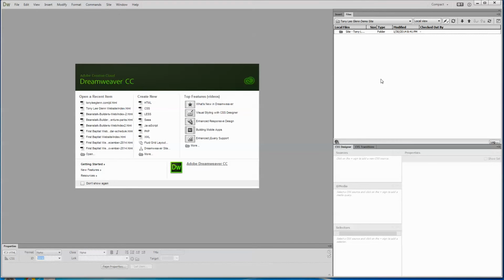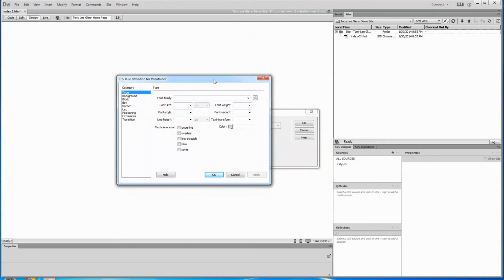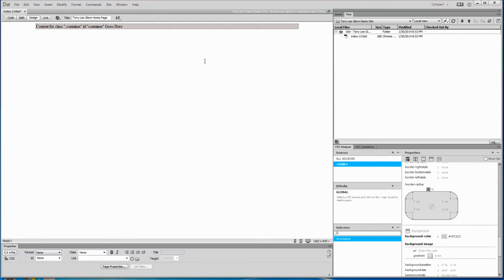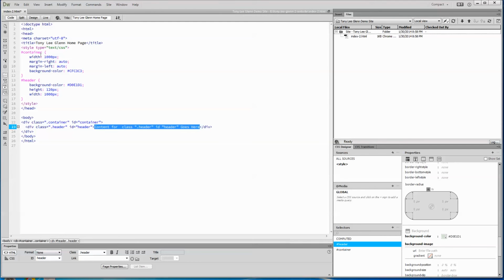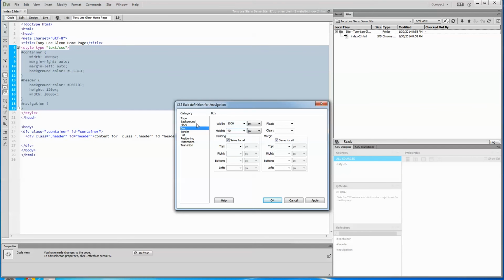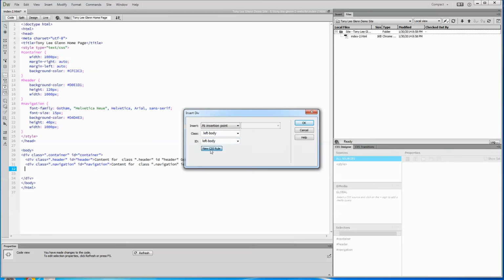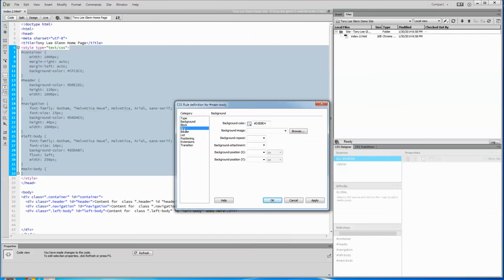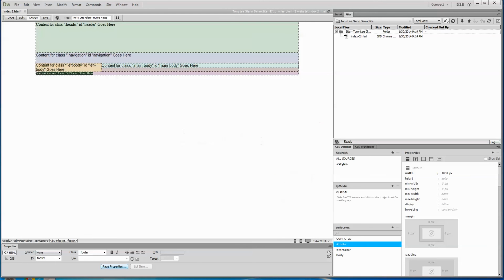Beginner Dreamweaver CC Part 2 - Designing Your Home Page Layout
Part 2 in my beginner's series for Adobe Dreamweaver CC. This segment shows how to create a home page layout using Div and CSS (cascading style sheets).